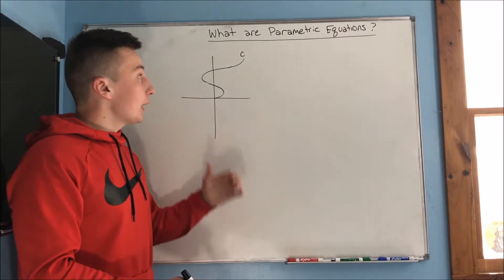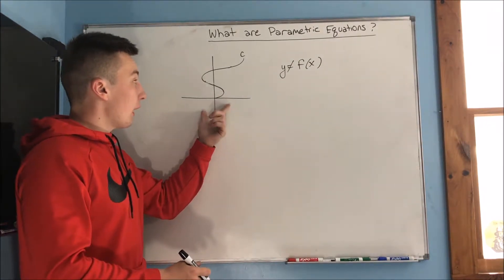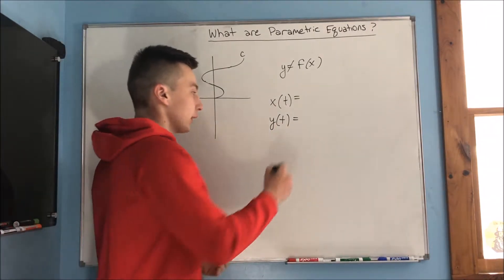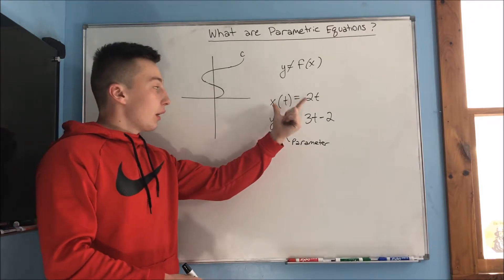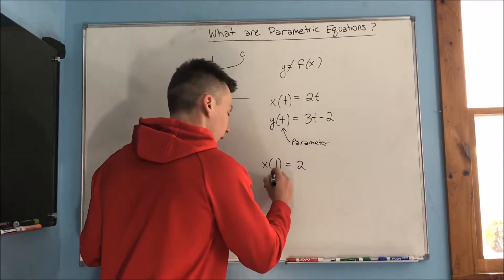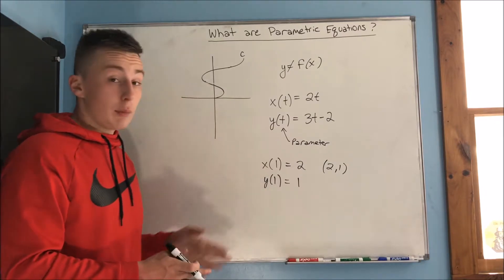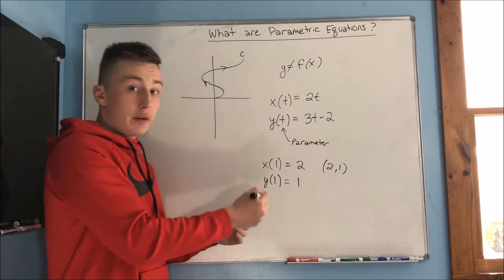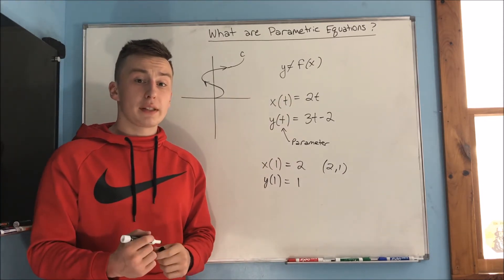Calculus 2: Intro to Parametric Equations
This video will be an introduction to parametric equations.  Parametric Equations are useful, when you are unable to describe y as a function of x.  You can instead describe the motion of x as a function of t (a new variable called the "parameter") and the motion of y as a function of t.